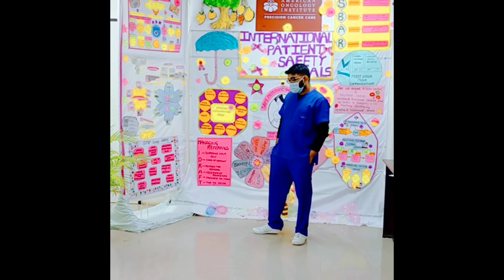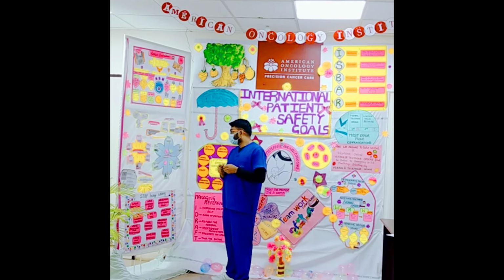Patient Safety Day